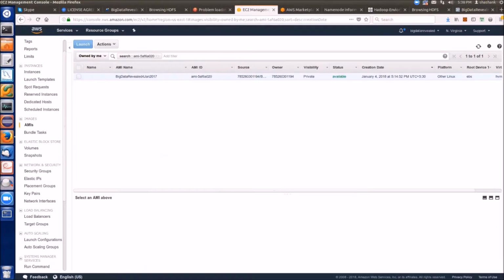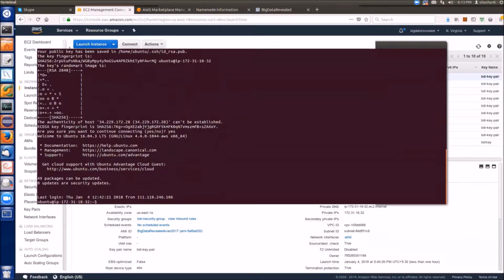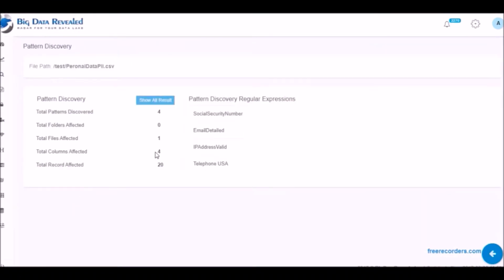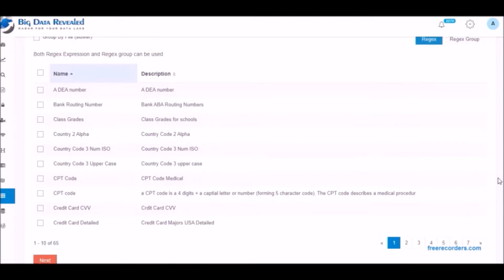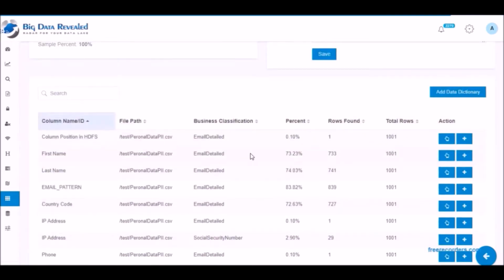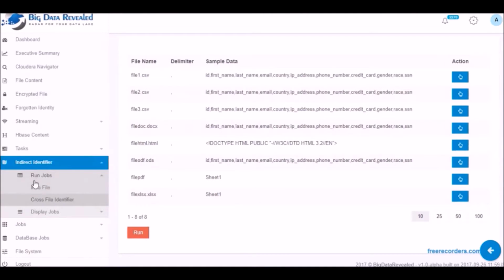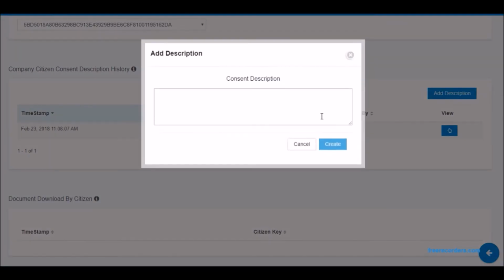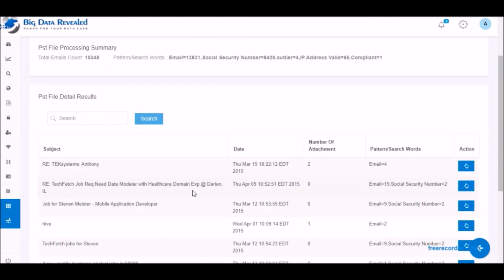GDPR Complete install and training video for amazon aws s3 cloud and apache hadoop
Complete set up BigDataRevealed's for installed of AMI for Amazon Aws S3 Cloud and general instructions for use including new Consent and Email features.